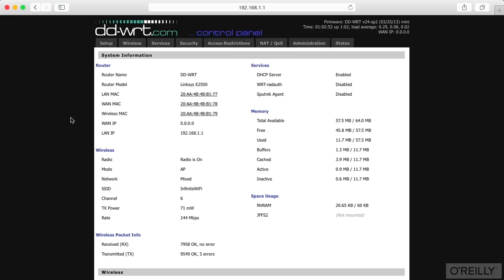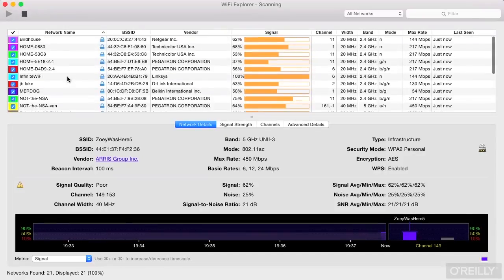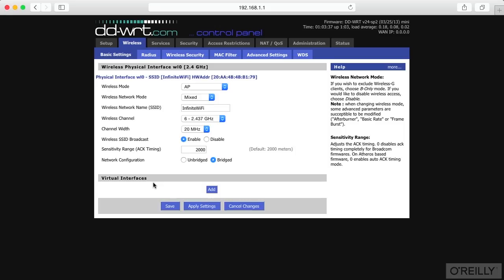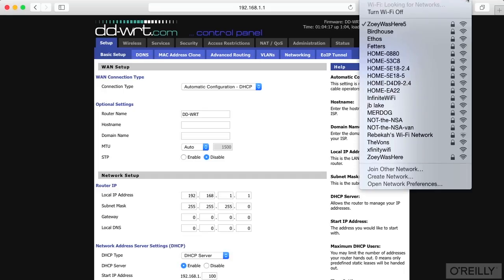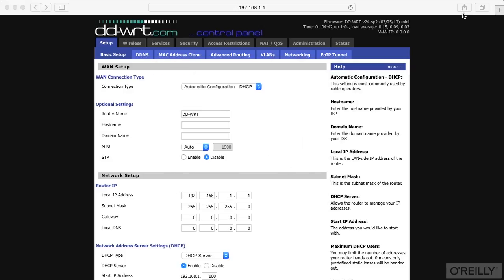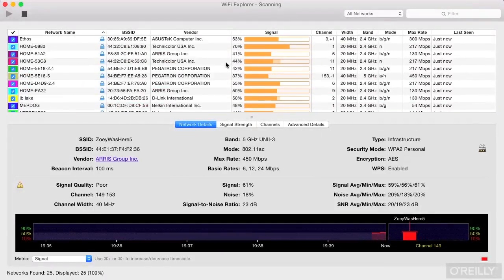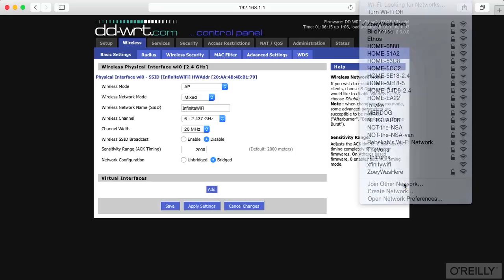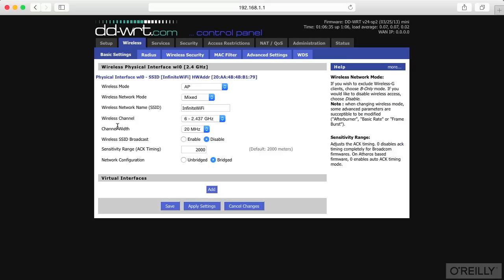Wireless Hacking 28 Hiding Your Network